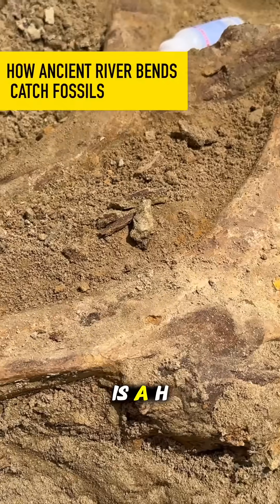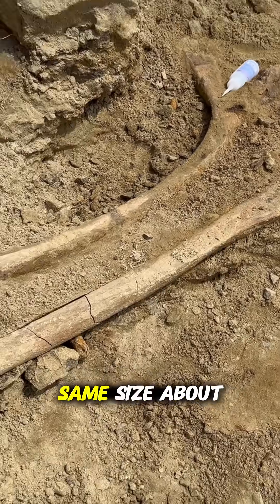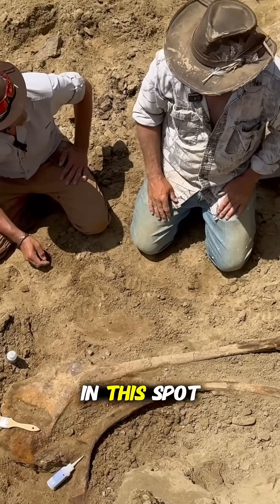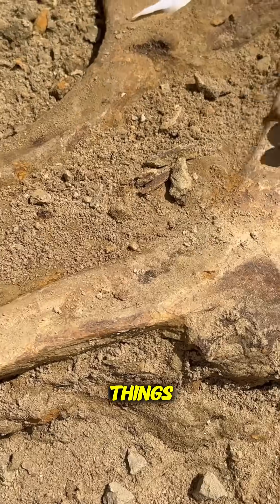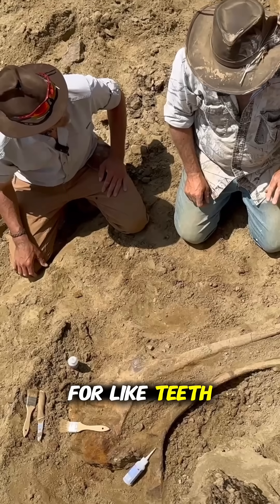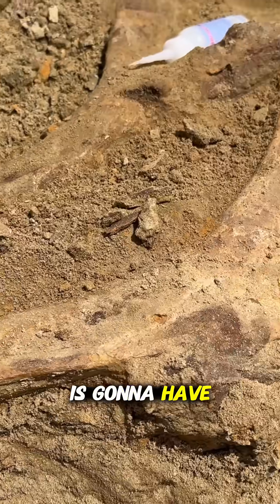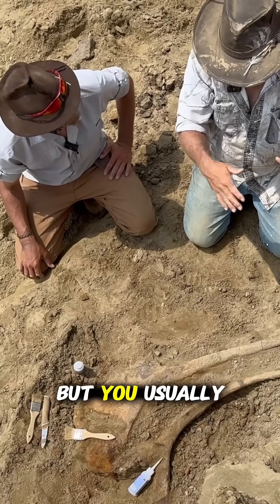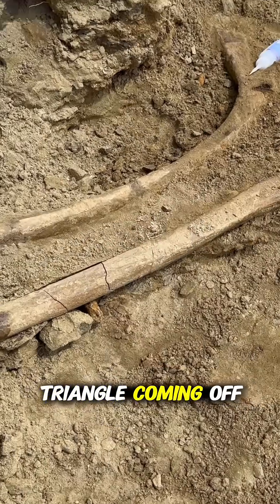How Dinosaur Bones Stacked in Ancient Rivers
When dinosaurs died, their bones didn’t just sit where they fell. Rivers sorted them like logs, stacking big bones and scattering teeth and fragments upstream. Here’s how paleontologists use river flow to find more fossils.